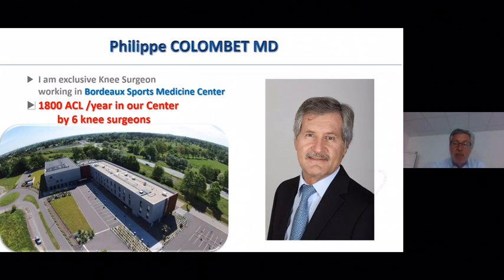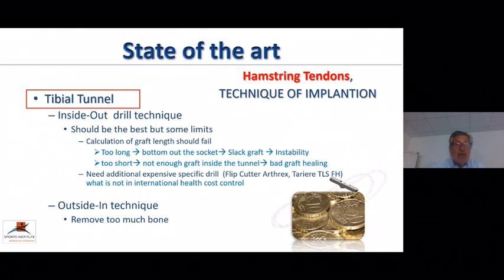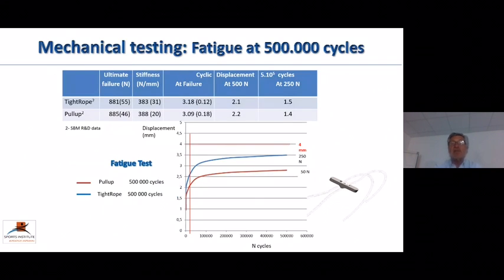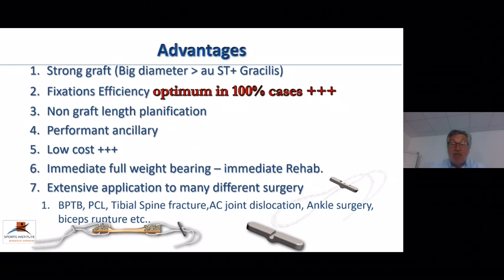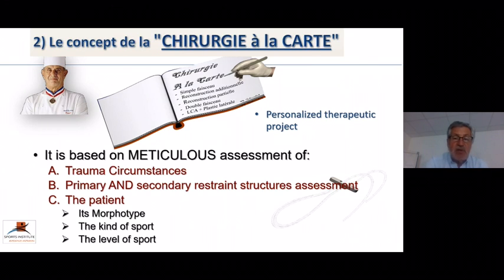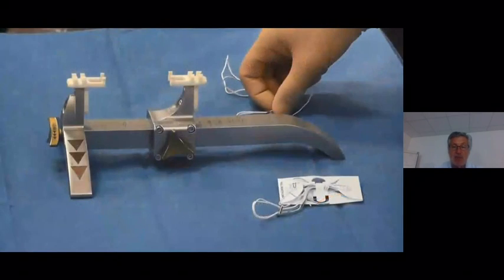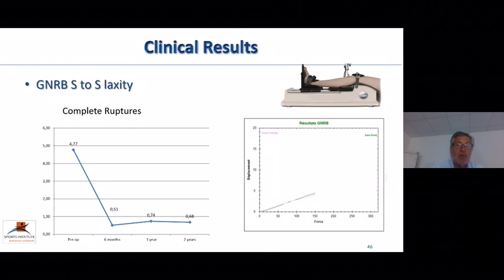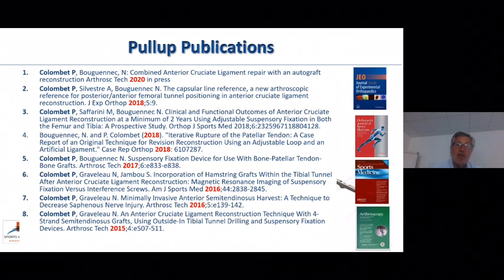4-Strand Graft Technique for ACL Reconstruction - Dr. Philippe Colombet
Renowned knee surgeon Dr. Philippe Colombet of Clinique du Sport, Merignac discussing his 4-strand ACL reconstruction technique using the PULLUP adjustable loop suspensory fixation device.